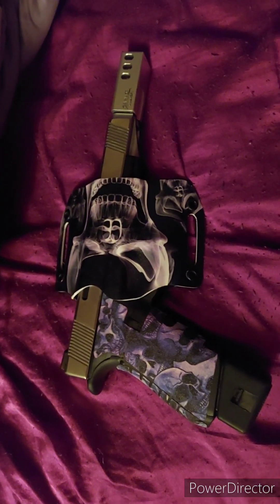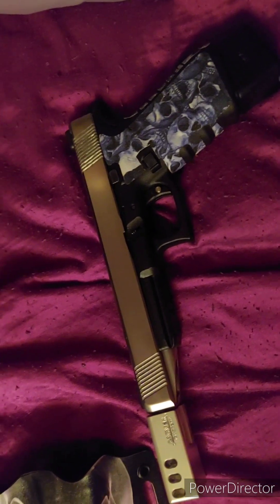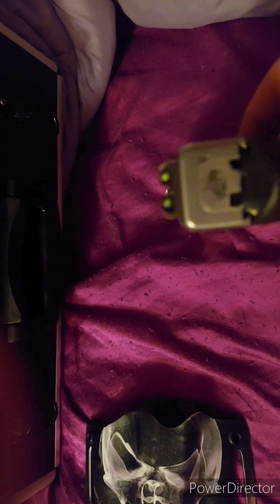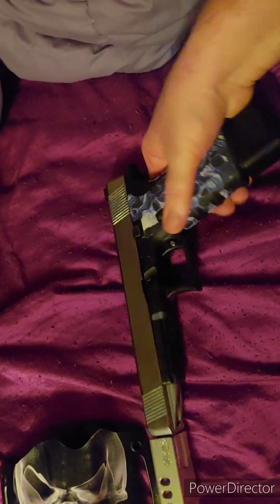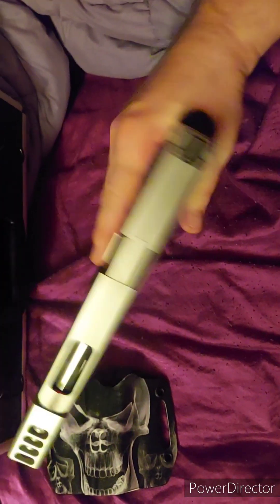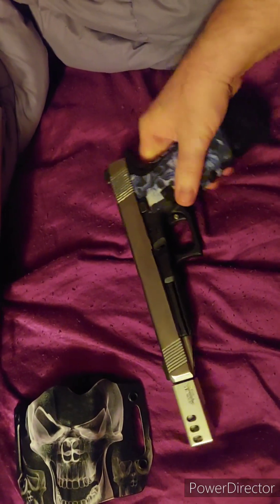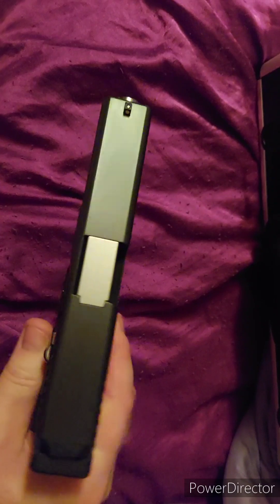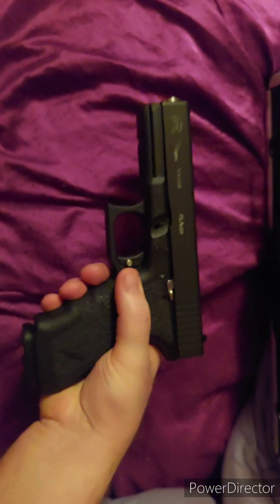custom 460rowland and 45super glocks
460rowland lonewolf custom